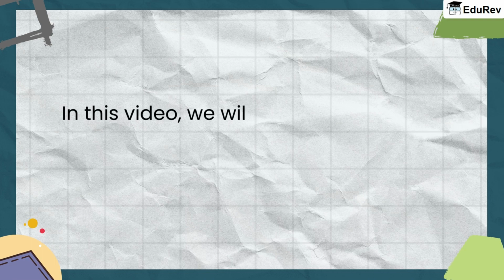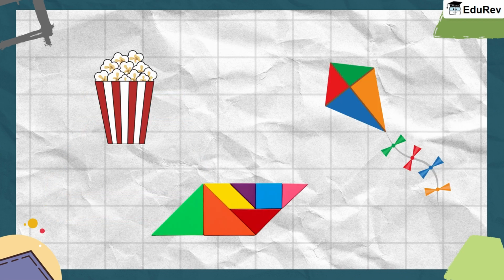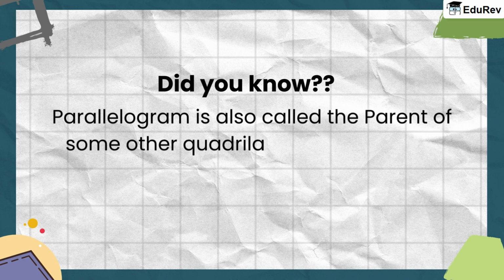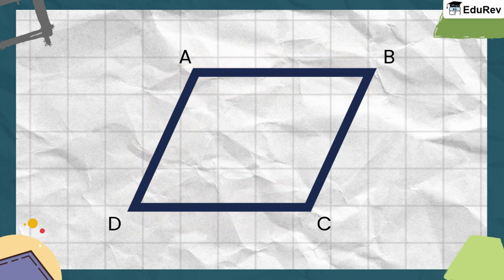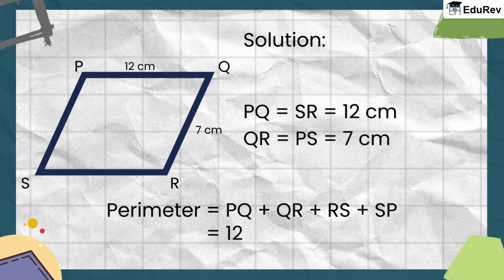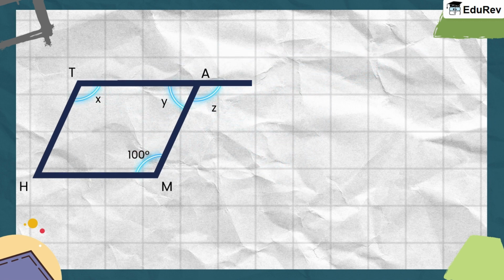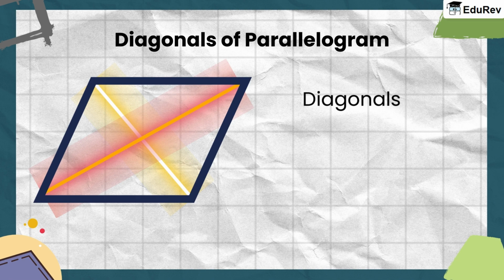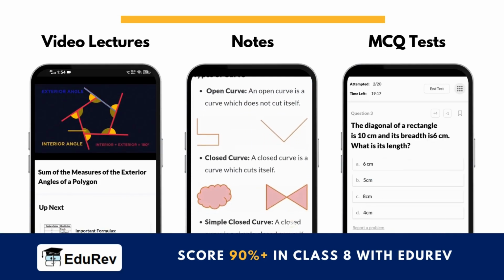Types of Quadrilaterals | Understanding Quadrilaterals | Mathematics | Class 8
This Video Tells You about Types of Quadrilaterals, explained in an Interactive Way.

▬▬▬▬▬▬▬▬▬▬ SOCIAL ▬▬▬▬▬▬▬▬▬▬▬▬▬▬▬